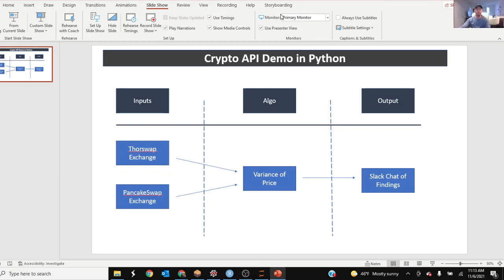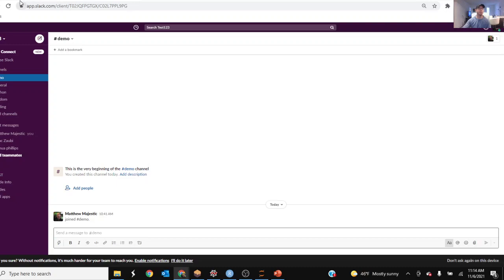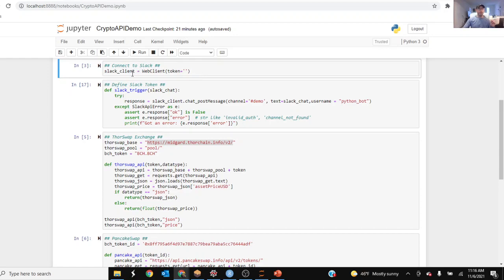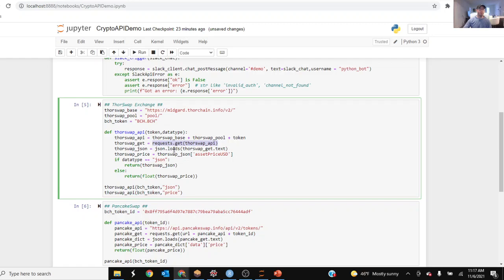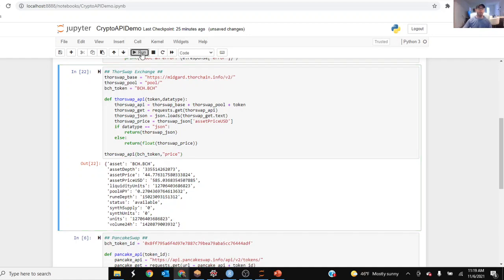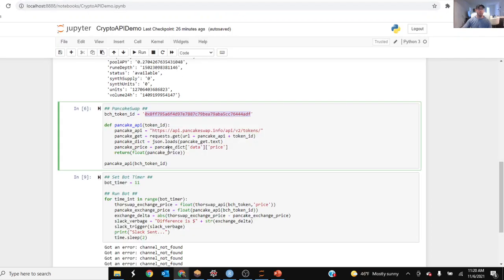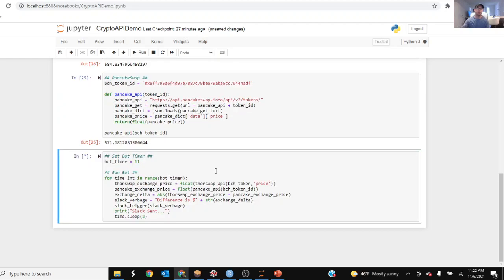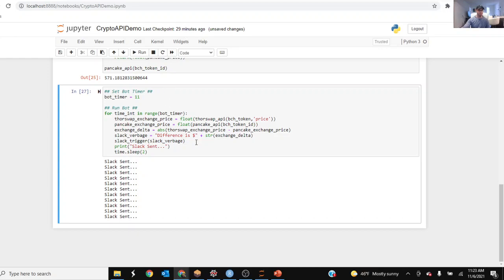Cryptocurrency API Data to Slack in Python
Things covered in Python include: API requests, JSON unwrapping, Slack Messaging with high level concepts of functions & for loops.

This demo shows how to ping the Pancake & ThorSwap Exchanges to check the price of a cryptocurrency (BCH).  From there, we then look to find the difference in prices and send that to a Slack channel.